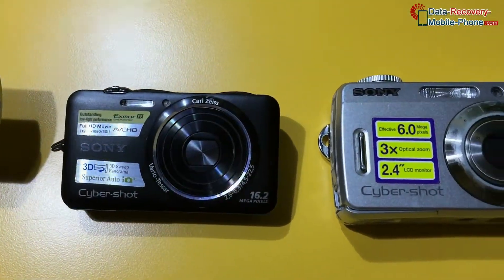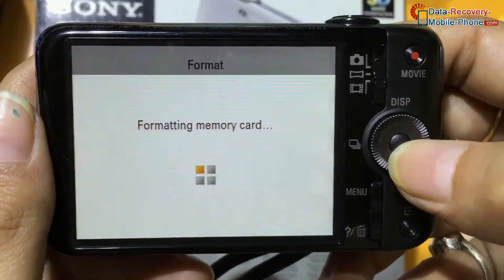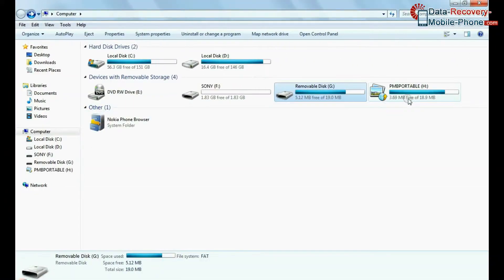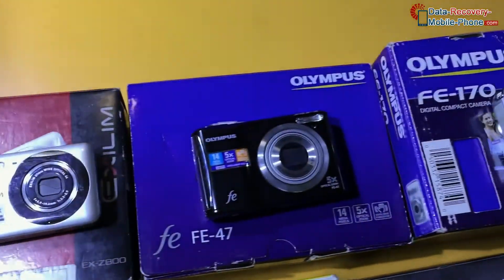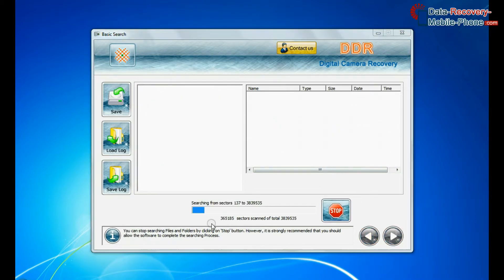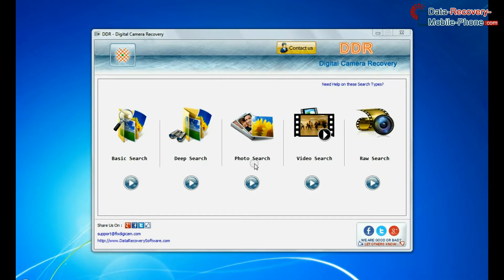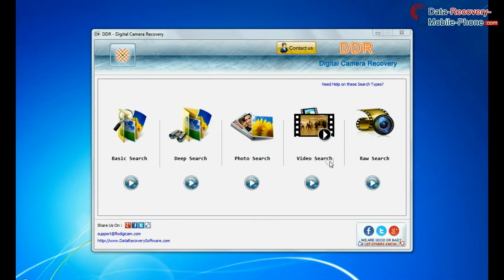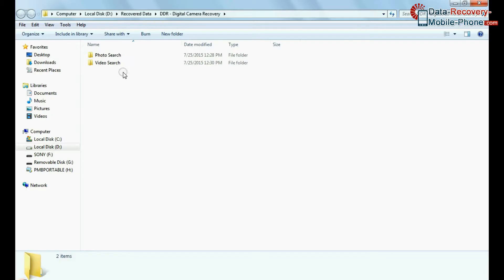How to recover photo, videos and other files from Sony Digital Camera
Have you lost your Digital Camera data? Don’t worry, you can easily recover your lost photo, video and other files from Sony digital camera using Basic search, Deep search, Photo search, Video search and Raw search mode offers by DDR Digital Camera Recovery Software. This software facilitates to save all recovered data at specified location in system storage device.